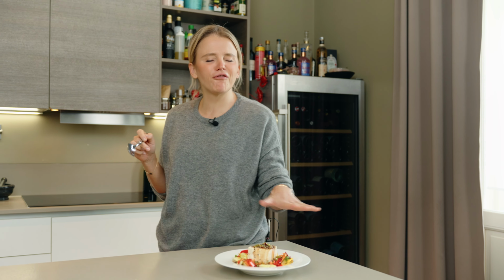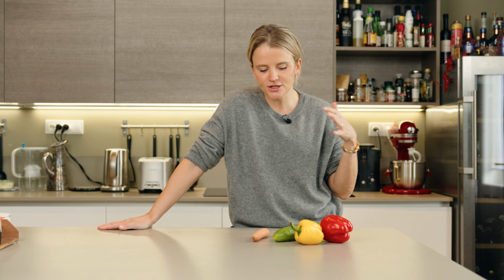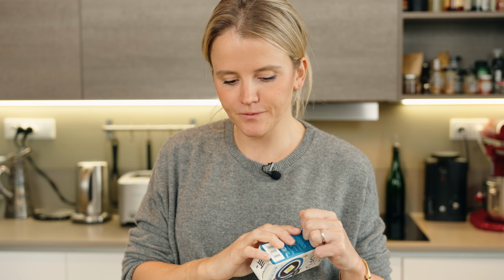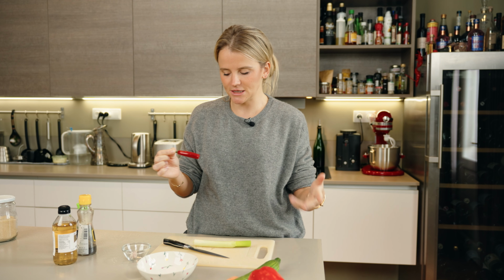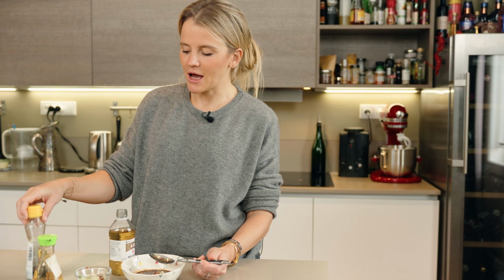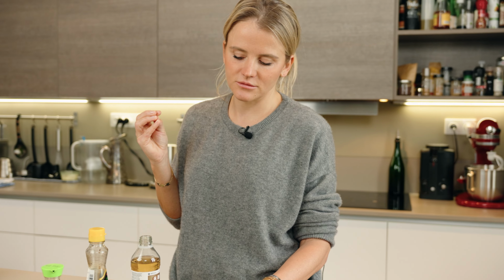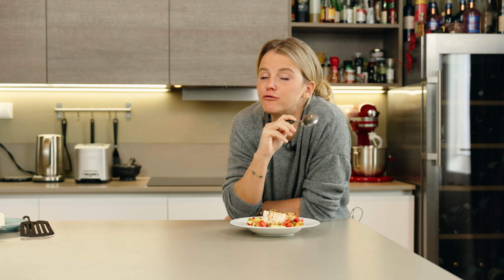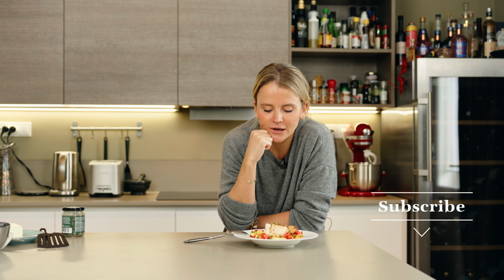Silken Tofu Salad | Asian Dressing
In this video, we're going to learn how to make a delicious and healthy Silken Tofu Salad with an Asian Dressing! This salad is perfect for a summer meal or an easy weeknight dinner.

We'll start by making the Asian Dressing. This dressing is packed with flavor and will add an amazing umami flavor to our salad.

Dressing:
soy sauce - 3 tbs
rice vinegar - 2 tbs
sesame oil - 2 tbs
green onions - 1 pc.
hot pepper - 1 tbsp
sugar - 1 tbsp (or honey or syrup)

Salad:
tofu - 300g. (soft, silken tofu)
cucumber, carrots, sweet pepper
rice noodles - 50g. per person
sesame seeds - 2 tbs